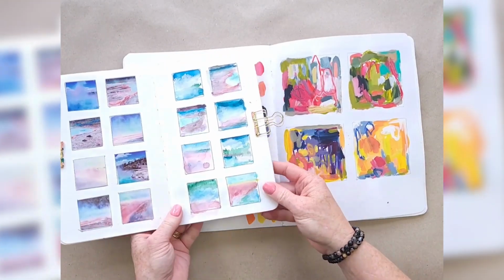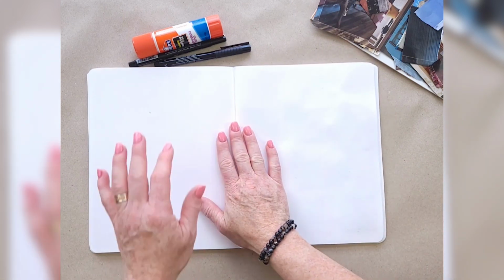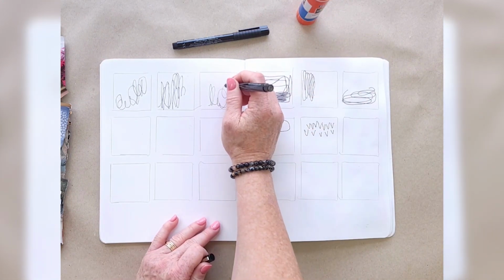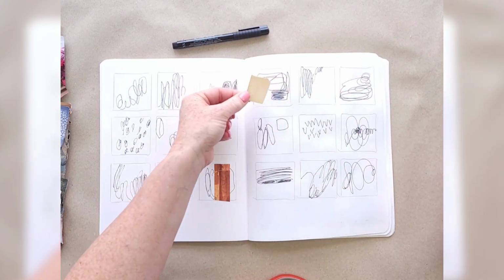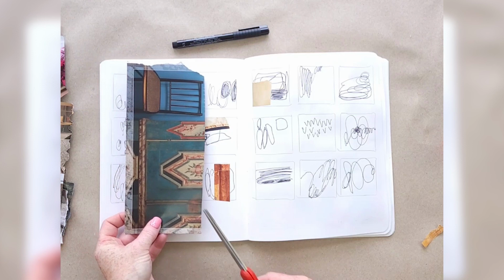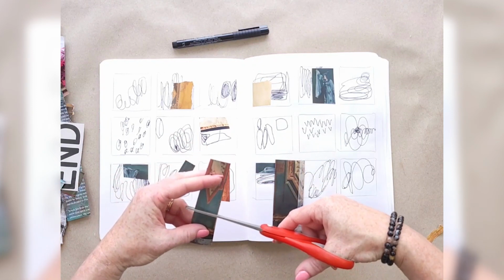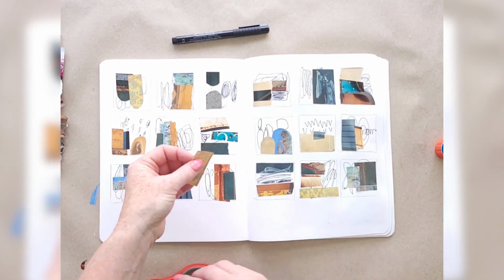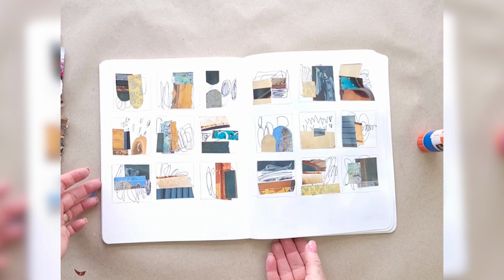Messy May Day 07: CULTIVATE your creative voice through experimentation.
* This is a re-broadcast of Messy May 2022 *

Messy May is the daily-ish journaling challenge for imperfect creatives.

✨ ABOUT GET MESSY ✨

Get Messy is an online art journaling school that teaches you to cultivate your creativity. Without perfection. You’ll always be welcome in – messy mind, paint plops, charcoal smudges, ink-stained fingertips and all.

Zero expectations. Zero pressure. All the fun.